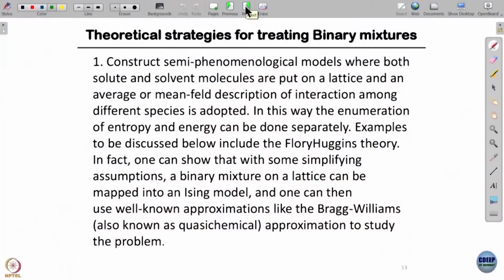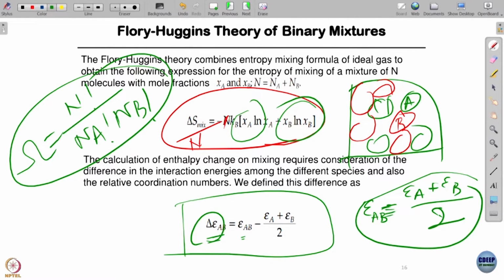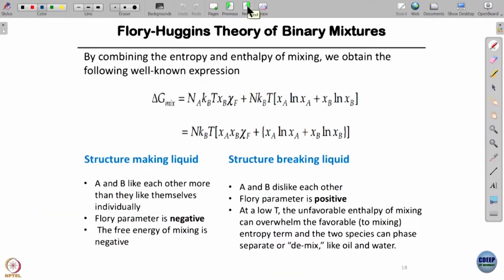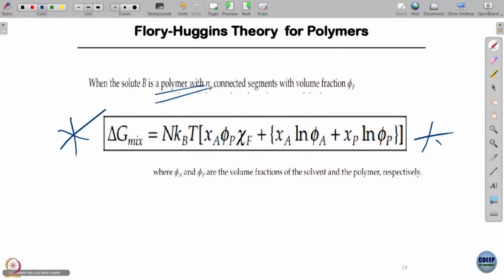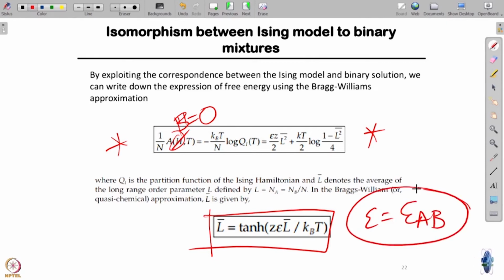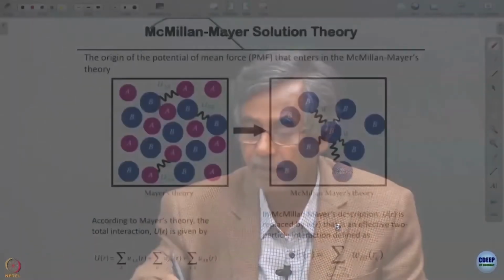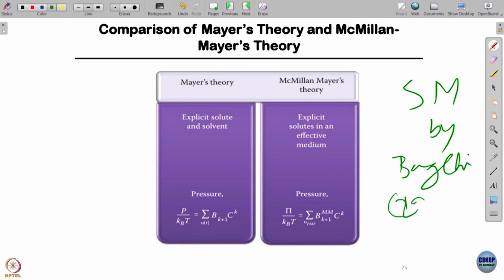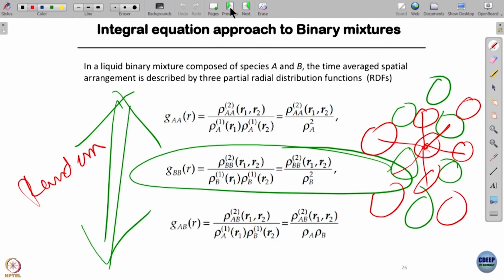Binary Mixtures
Subject:Chemistry